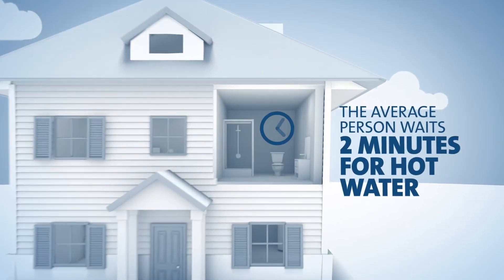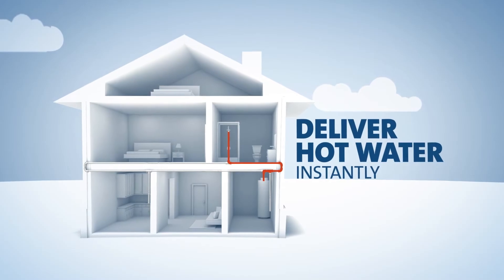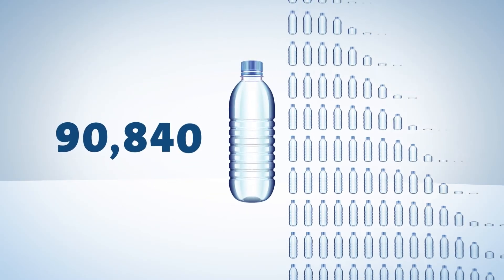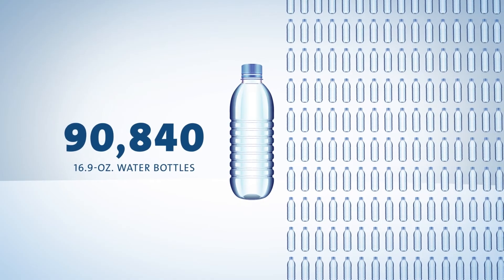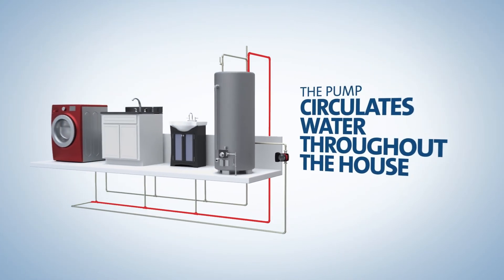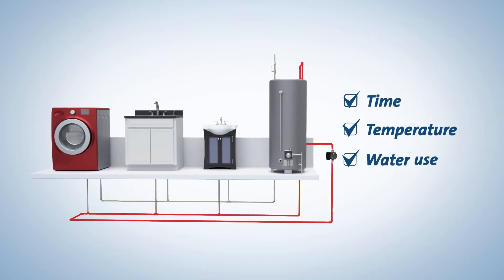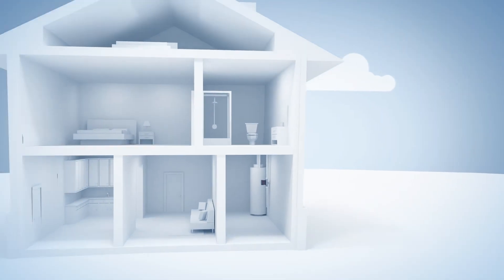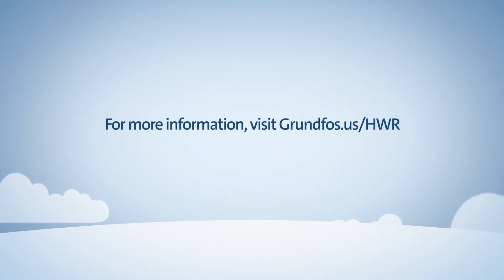How Does Hot Water Recirculation Work?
With a hot water recirculation pump from Grundfos, homeowners can enjoy the comfort of instant hot water while saving up to 12,000 gallons annually.

Today, new homes are constructed with a dedicated return line for efficient circulation, while older homes require a bypass valve to redirect cooled water for reheating. A Grundfos pump offers an easy-to-install, energy-efficient solution that ensures reliable operation and immediate access to hot water, minimizing consumption. Choose ALPHA HWR for homes with a dedicated return line or ALPHA COMFORT SYSTEM for homes without a dedicated return line.